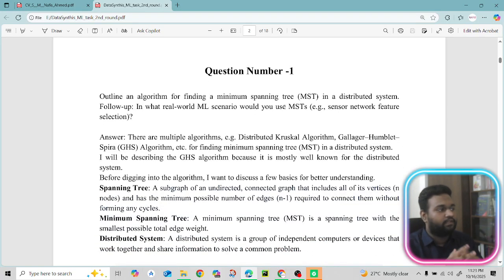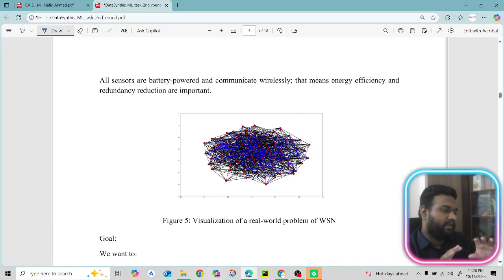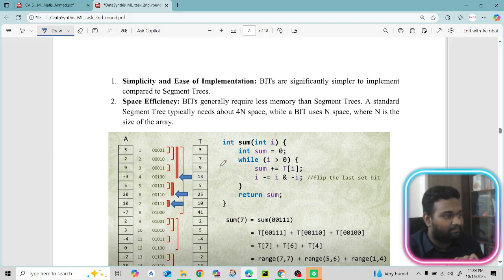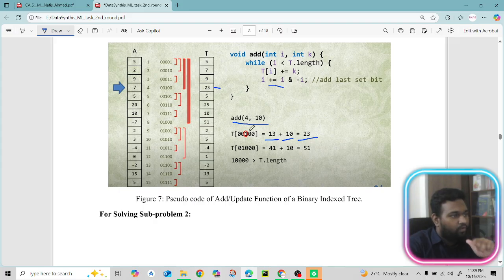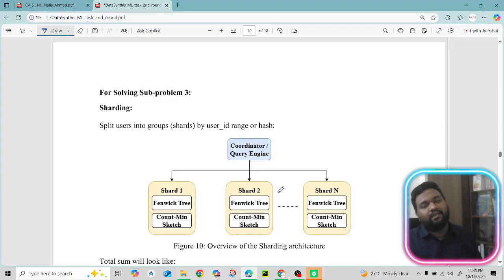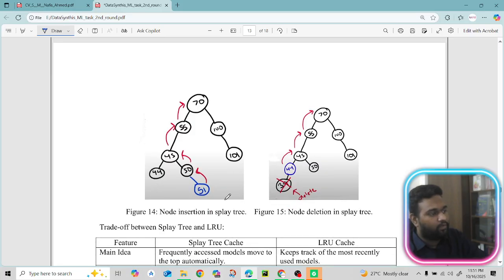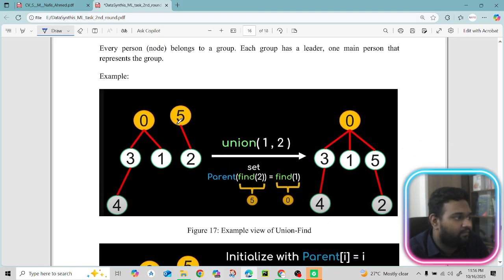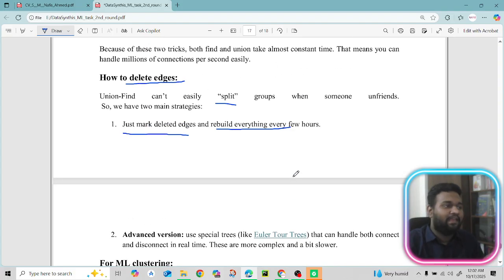DataSynthis_ML_task_2nd_round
This video contains my submission for the DataSynthis Machine Learning Task - 2nd Round (Set B), which focuses on Data Structures and Algorithms.
Chapters:
00:00 - Self Introduction
00:48 - Question 1 (MST in a Distributed System)
10:16 - Question 2 (Exact, Approximate aggregation and Parallel data store)
26:13 - Question 3 (Splay Tree vs LRU)
32:35 - Question 4 (Union By Rank and Path Compression)